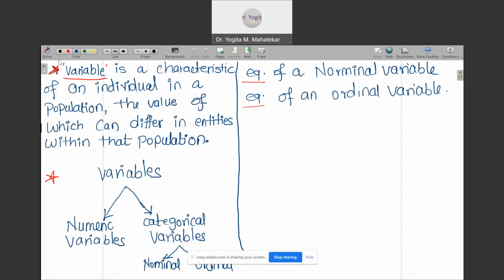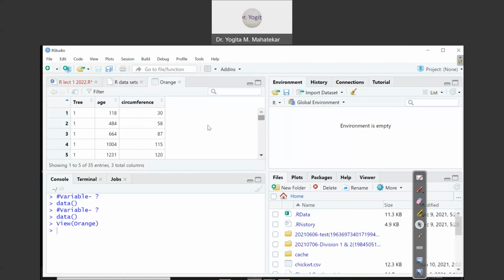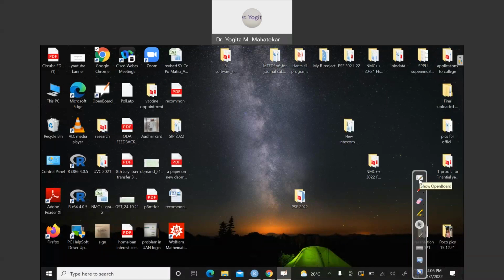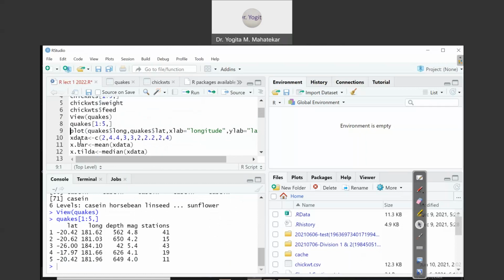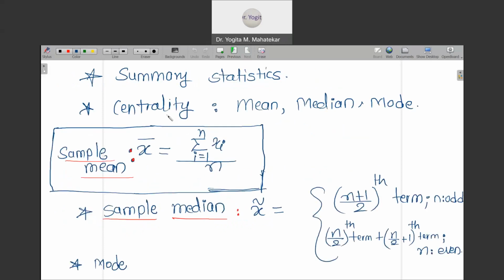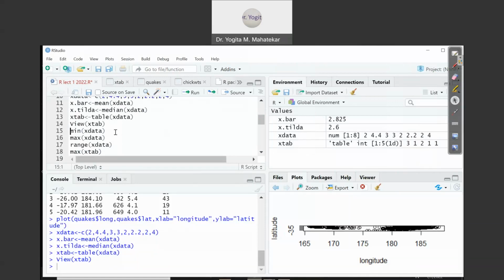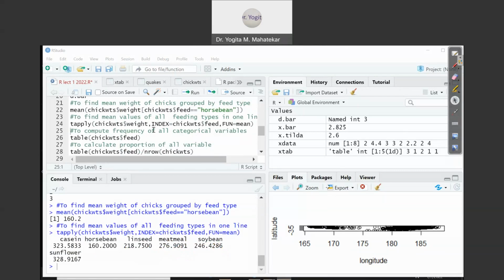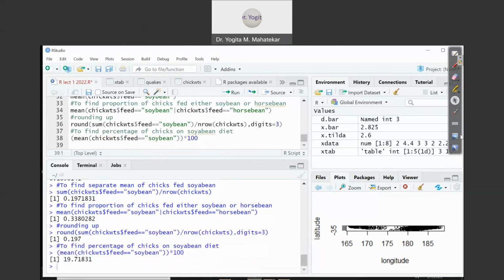Central tendancy of data using R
In this video, we use R commands to measure central tendency of the statistical data. We learn what is a variable, types of variables etc. We learn how to calculate mean, median and mode for the inbuilt data sets available in R-studio.